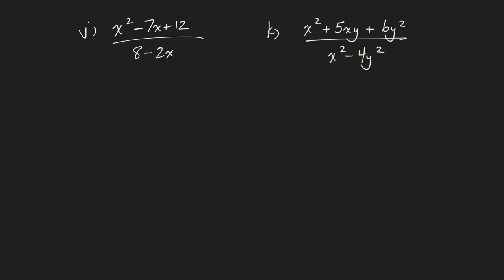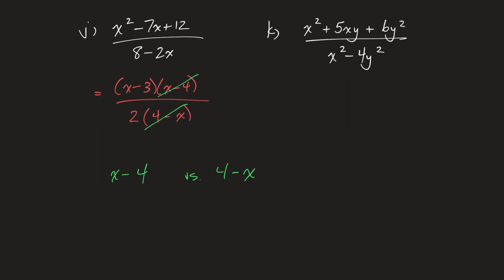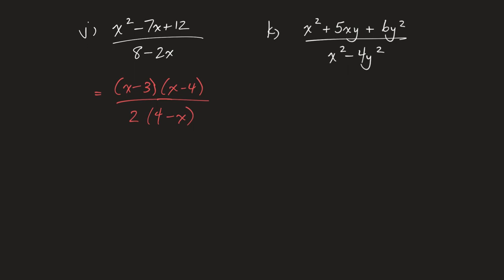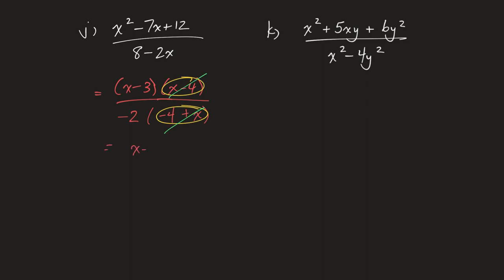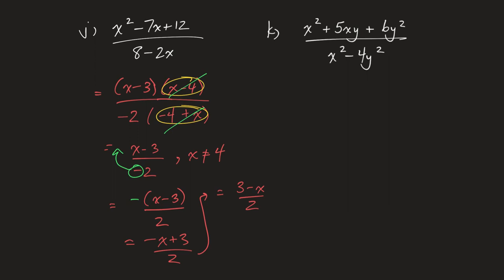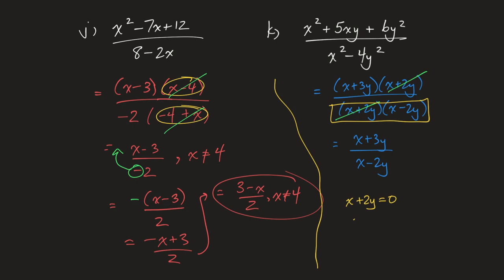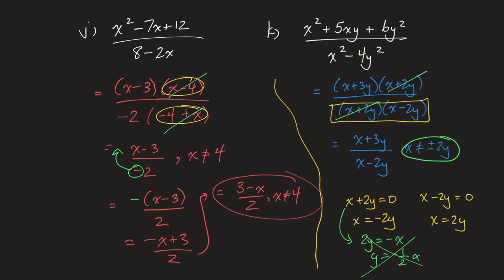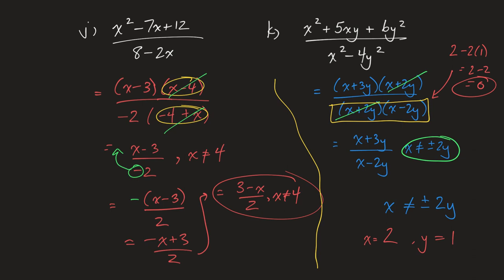21RationalExpressions Clip 2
This is a clip with examples of Simplifying Rational Expressions.  These cover more "involved" expressions.